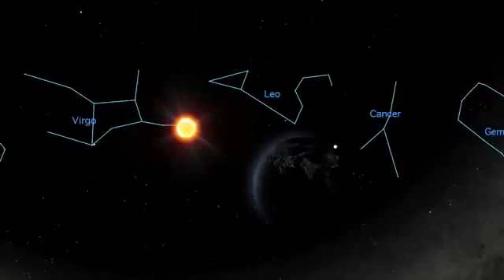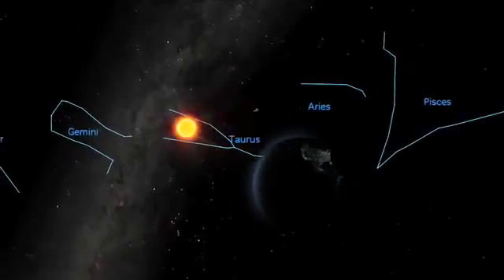Earth's motion around the Sun, not as simple as I thought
And all these Rhythms & Cycles shown in this video are only occurring on the One Axis...there is another Great Motion, "upward" into the North Pole creating the truer 3D picture of Earth's Spacial Motion